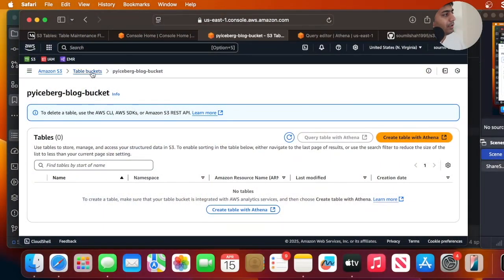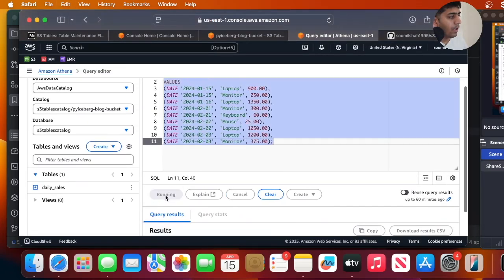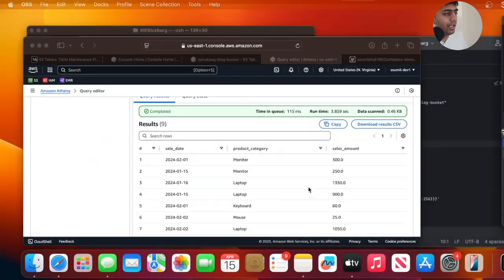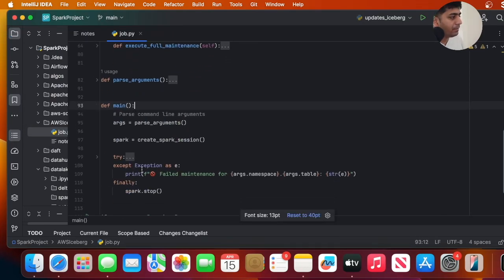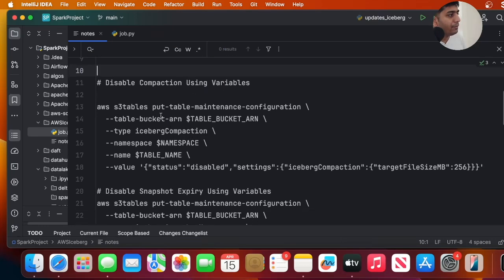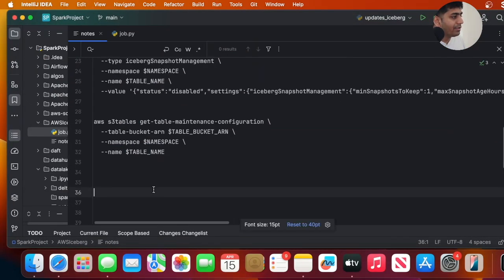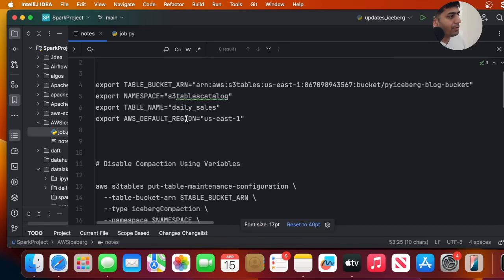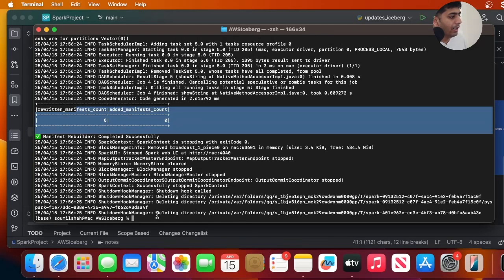S3 Tables give you the flexibility to run table maintenance your way—via Spark when you need control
S3 Tables give you flexibility to run table maintenance your way — through Spark when you need custom control.

S3 Tables bring the best of both worlds: managed automation when you want it, and low-level control when you need it. You can choose to handle compaction and snapshot cleanup manually, enabling smarter, more tailored data lake optimization.